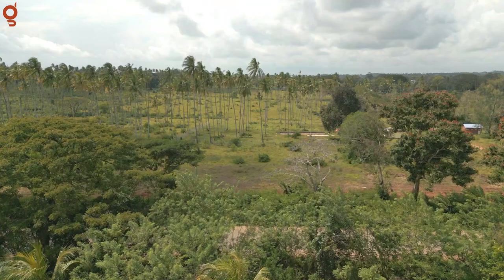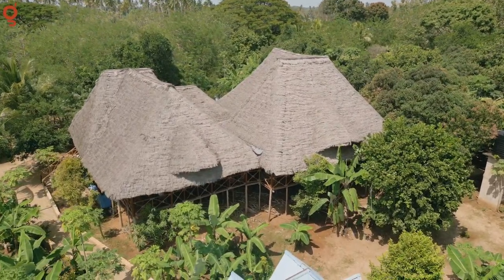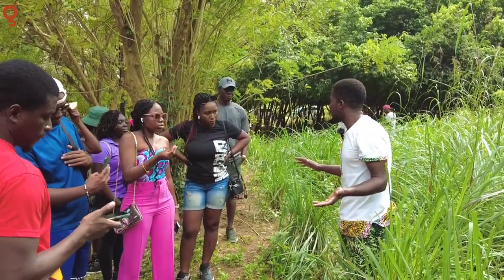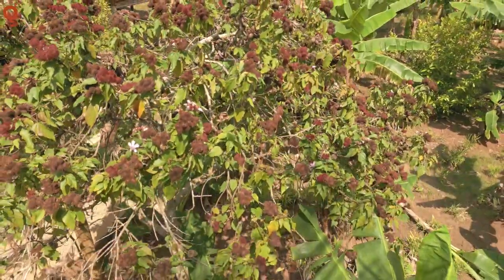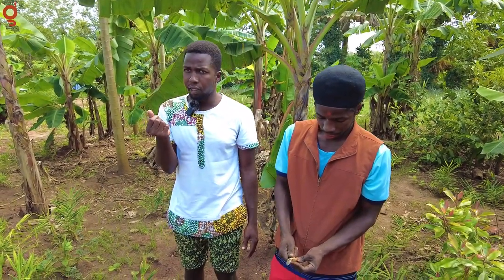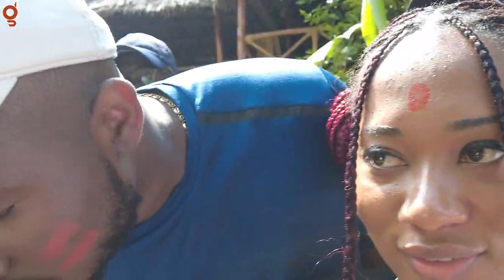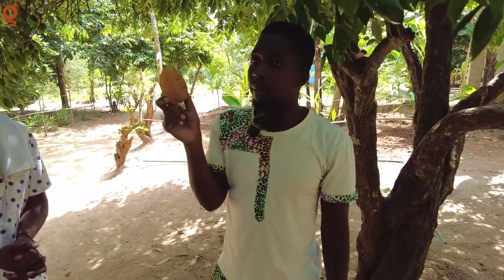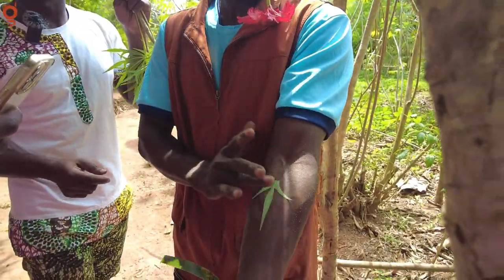WHY ZANZIBAR IS THE SPICE ISLAND OF AFRICA |Spices And Herbs |Zito Spice Farm Tanzania,Zanzibar 🇹🇿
Many spices grow in Africa, and therefore are part of beloved African foods. Spices used in the continent range from the familiar--bay leaves, cinnamon, cumin, ginger, and sesame seeds—to lesser-known ones such as cardamom or grains of paradise.

Africa is a diverse continent with diverse cultures and cuisines with different spices and seasonings.
African meals will soothe your hunger and soul. There are always little spices or seasonings added to the food to make it more enjoyable.

Back in the day, the Arabs started large spice plantations, which made Zanzibar the world's biggest exporter of cloves at the time and earned the nickname, the spice island.
Today, Zanzibar is still renowned for its clove, nutmeg, turmeric, cinnamon, chili, and black pepper.

In this Vlog, we learn about some of the unique spices in Zanzibar and their benefits.

Main Camera
2nd Camera